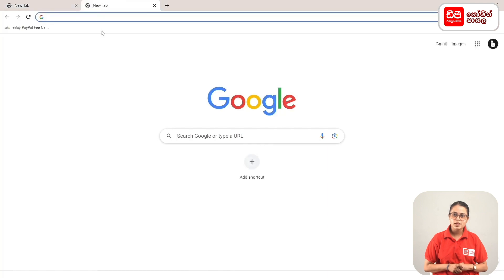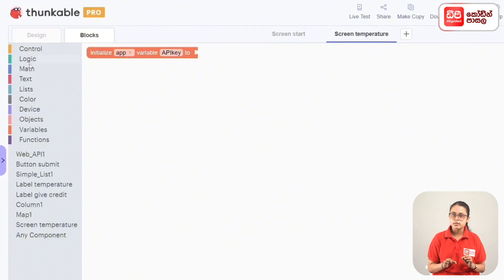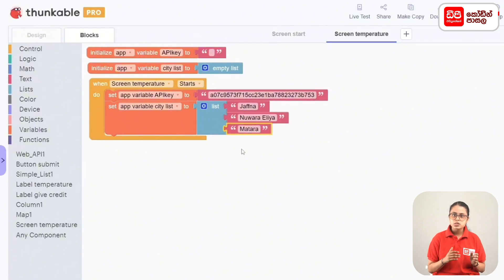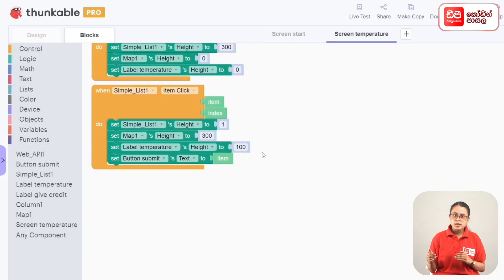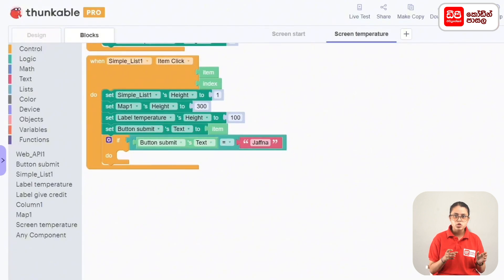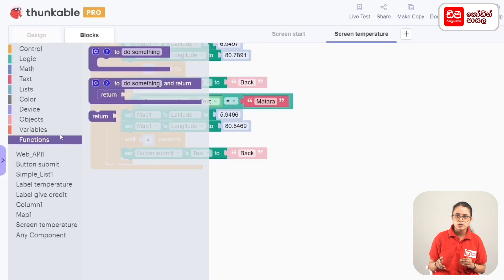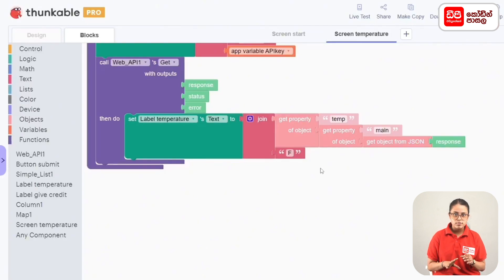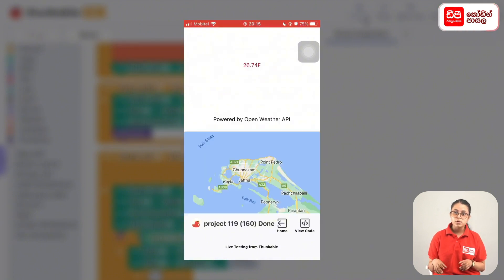Thunkable 83 වන පාඩම නිර්මාණය කර ගන්නා ආකාරය